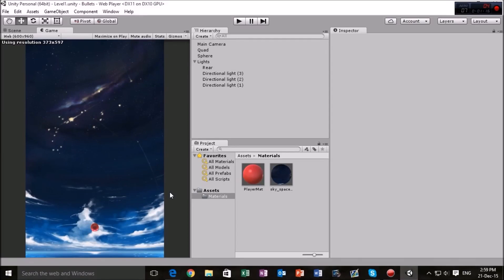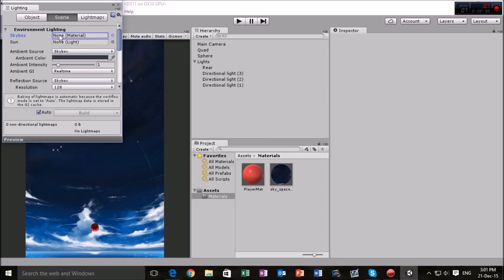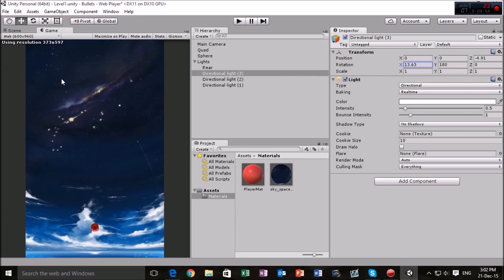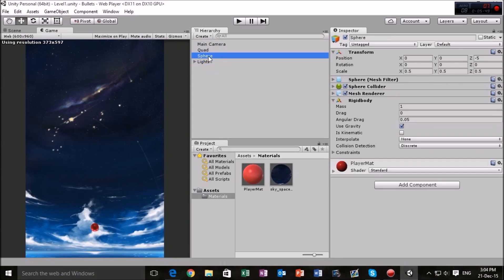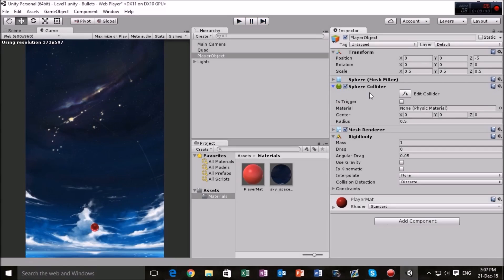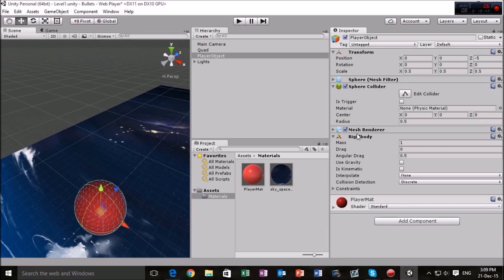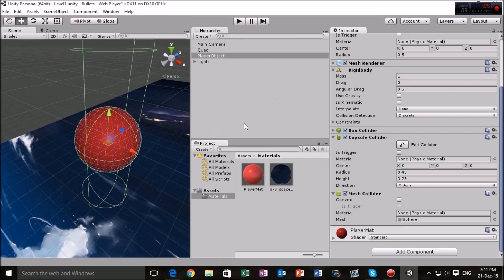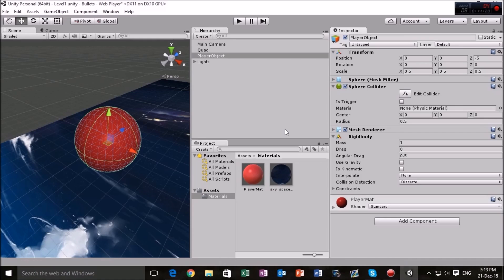Unity from a beginner- Bullet hell #4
Hey everyone, in this shorter episode we'll be making some final adjustments to the lighting of our scene and talking about colliders and rigid body colliders!